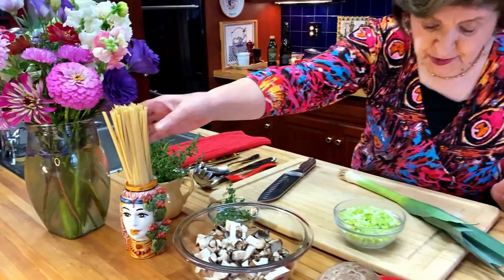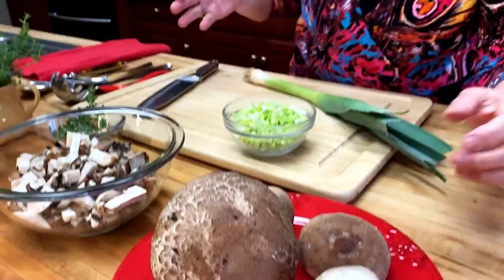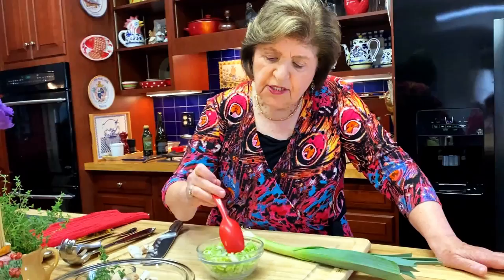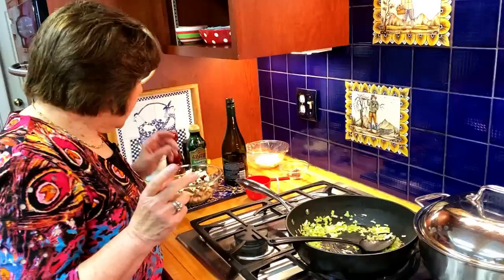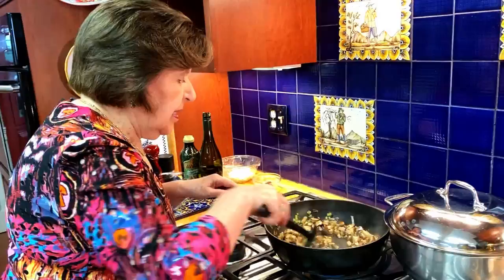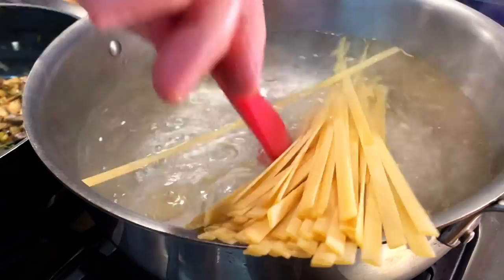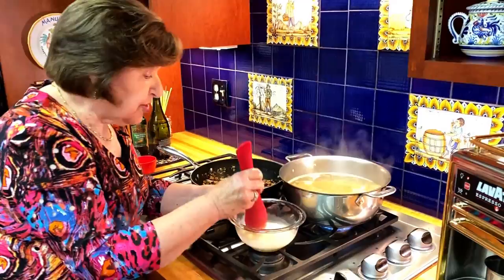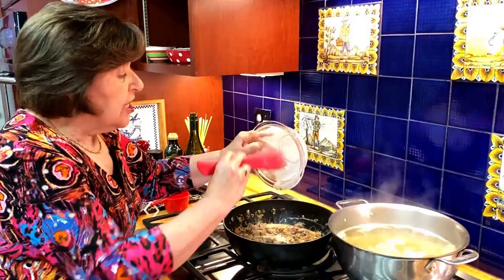Ciao Italia Mary Ann Esposito's Fauci Fettucine Recipe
Make this fabulous Fettucine Fauci ai Funghi Freschi (Fauci Fettucine with Fresh Mushrooms) recipe from celebrity chef Mary Ann Esposito for NIAF's virtual 45th Anniversary Gala where the Foundation will be honoring Dr. Anthony S. Fauci!